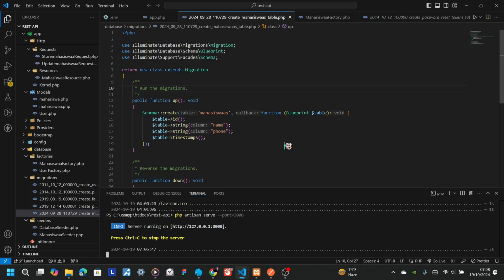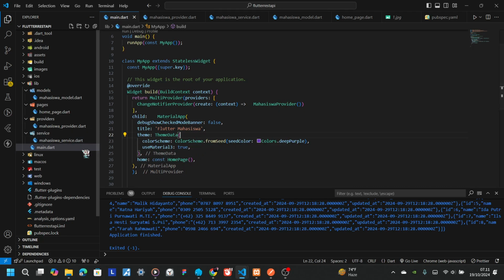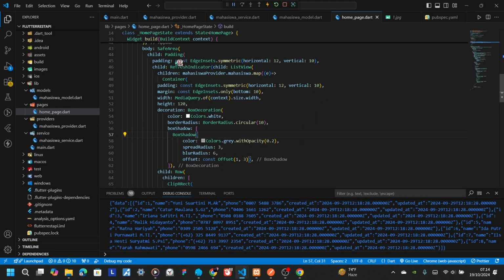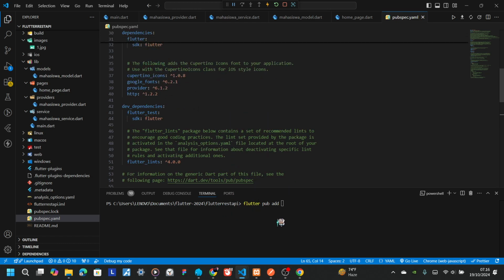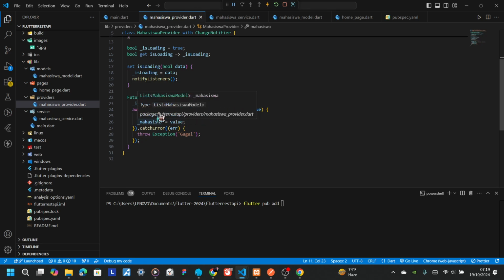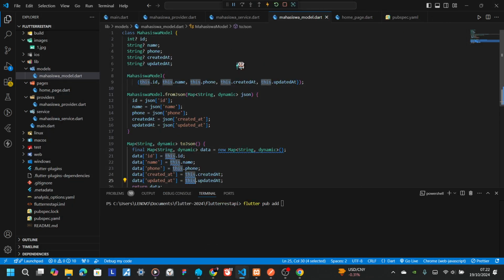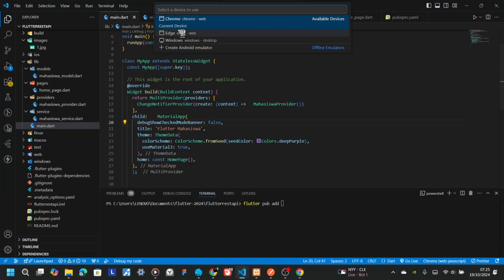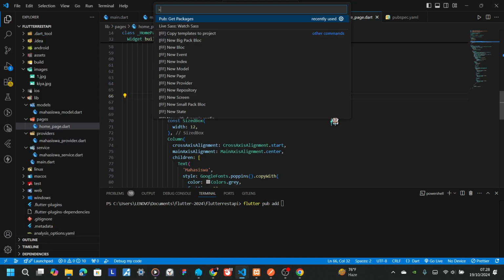how to make API with LARAVEL and FLUTTER